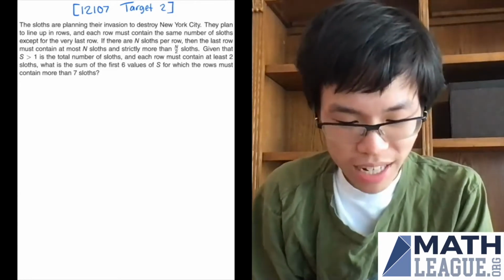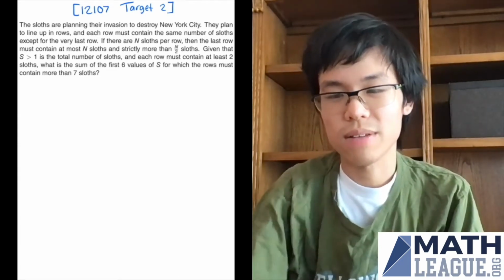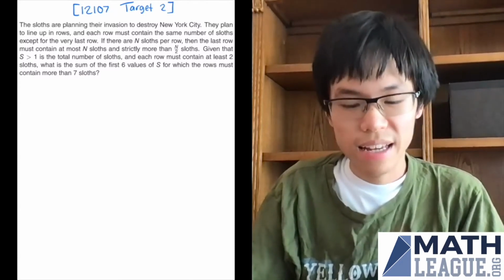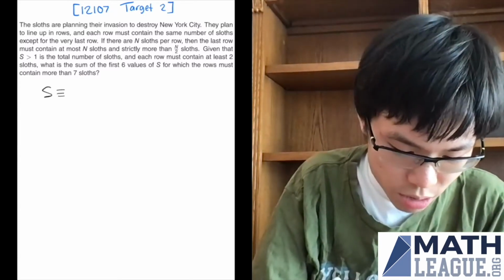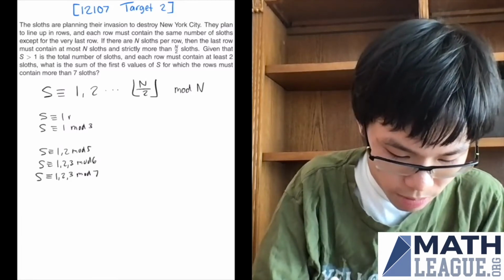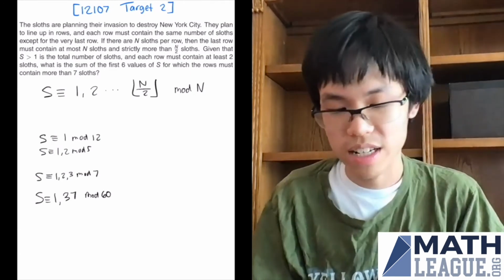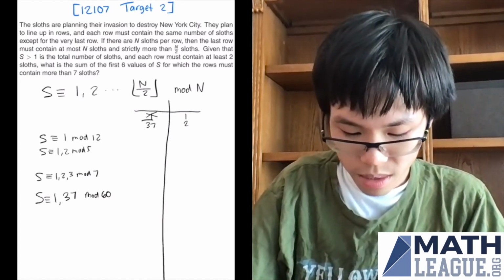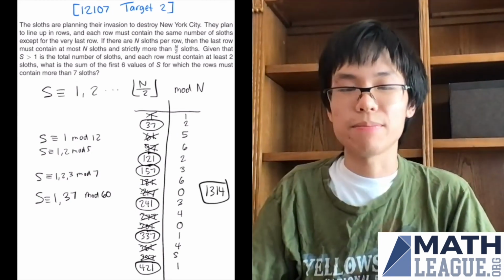Line Up, Sloths!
Oh no! Sloths are trying to take over New York City! Can Eugene figure out their plans in 12107 Target 2?

Comments are off, but you can share your thoughts and alternate solutions on our AoPS forum